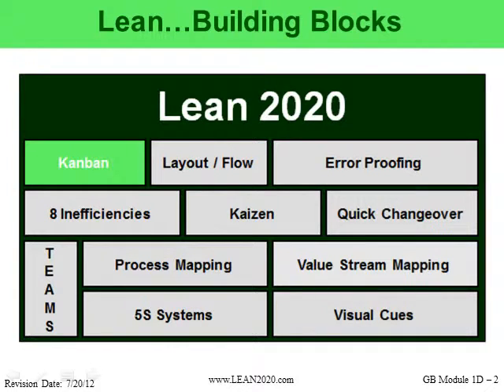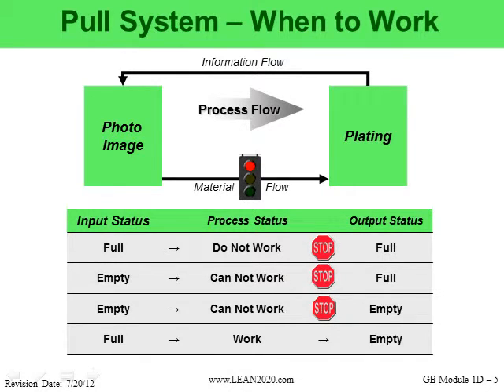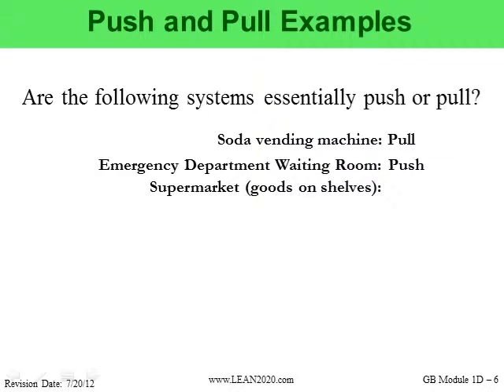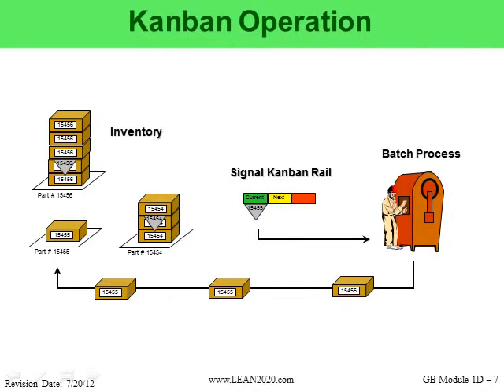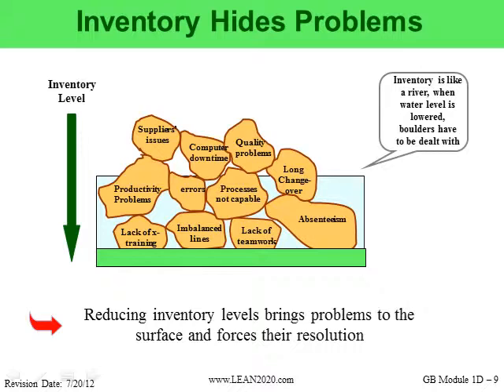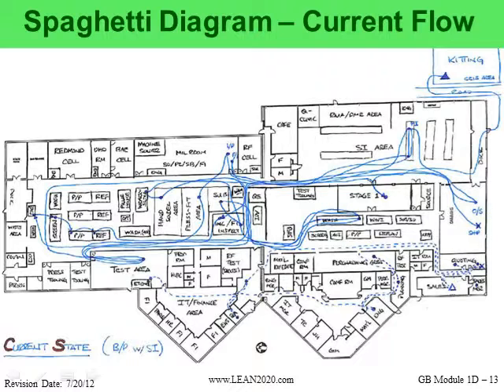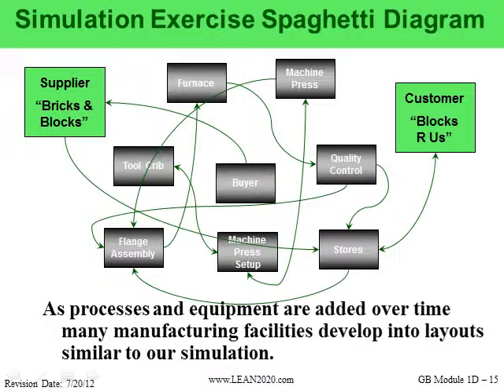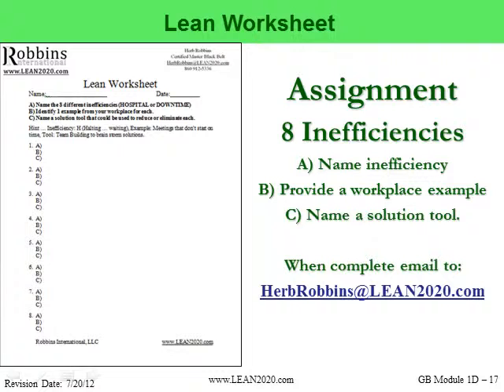YB1 GB Module 1D Lean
Video 5 of 13 Yellow Belt Program